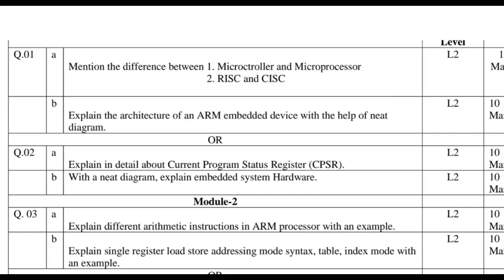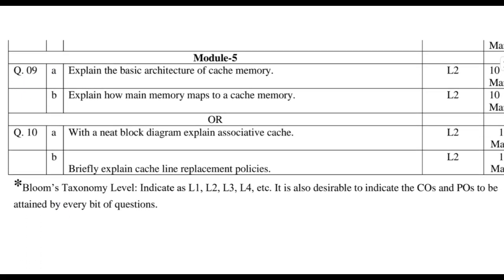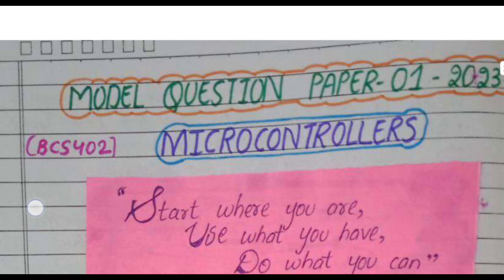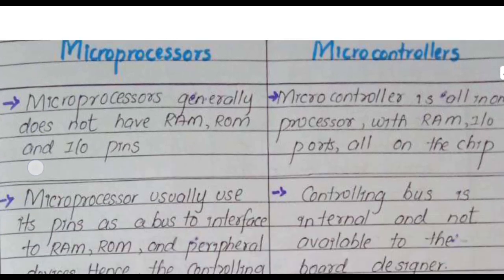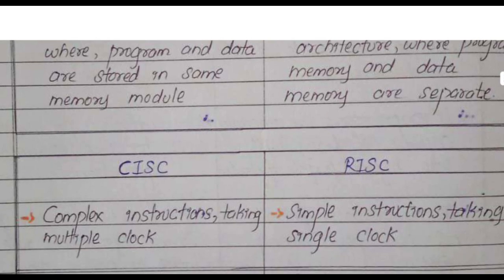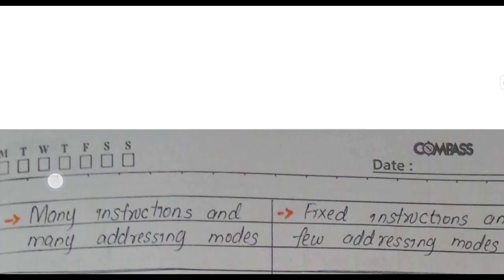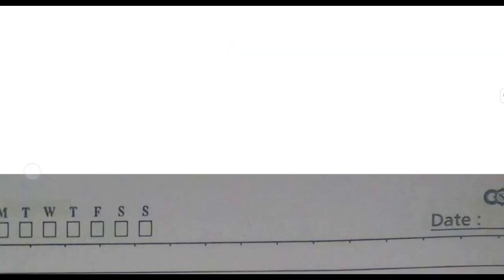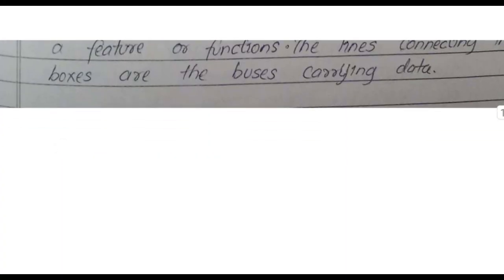MC, Adv Java, AI PASSING PACKAGE, SOLVED MODEL QUESTION PAPER, IMPORTANT QUESTIONS, VTU 2025 Exams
THE RESOURCES ARE LISTED BELOW

1. SOLVED MODEL QUESTION PAPER

2. IMPORTANT QUESTIONS BY TIE

3. NOTES